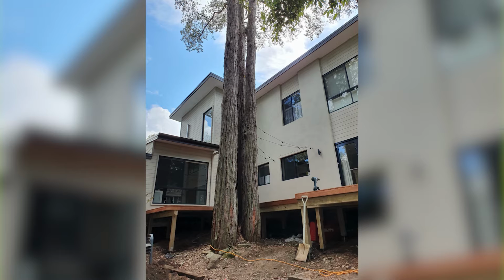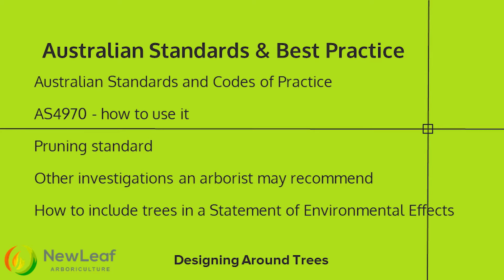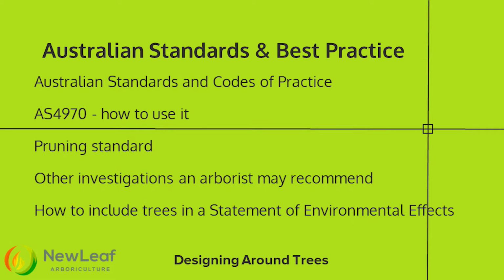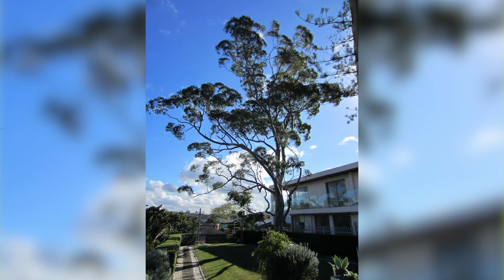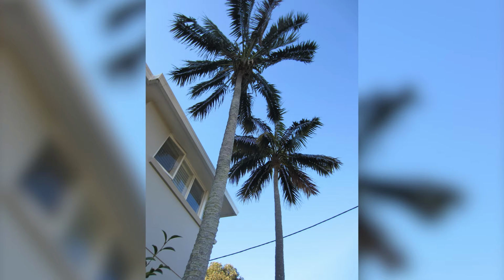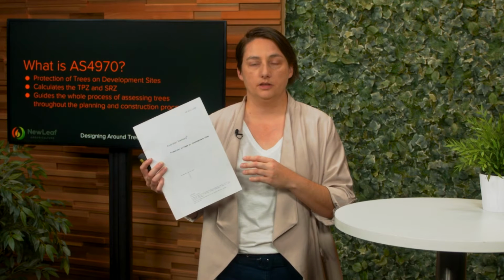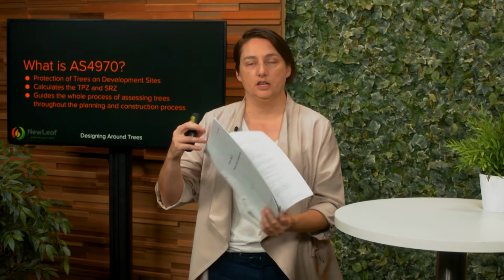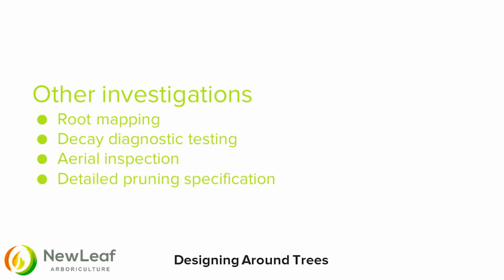Australian Standards & Arboricultural Industry Best Practice for trees on development sites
The fourth part in New Leaf Arboriculture’s series on Designing Around Trees covers the Australian Standards that need to be considered when designing around trees.

The video series goes through what you as an architect or designer need to know about designing around trees to ensure you're the best in your industry when it comes to beautiful trees living healthily in your finished projects.

From Jacki Brown at Sydney's New Leaf Arboriculture. Expertise In Trees - Arborist reports and tree management advice that make your decisions easier.